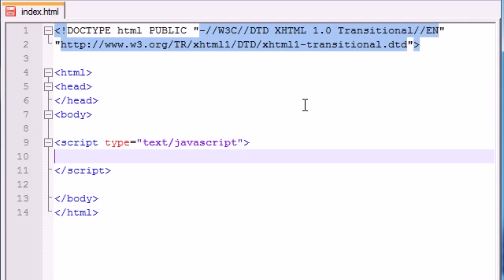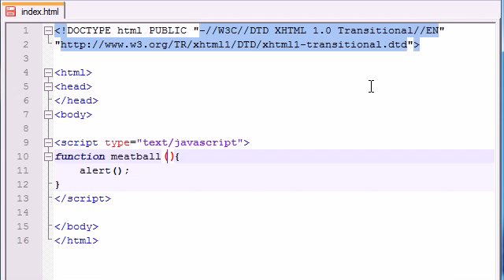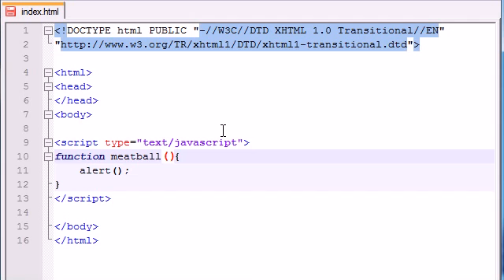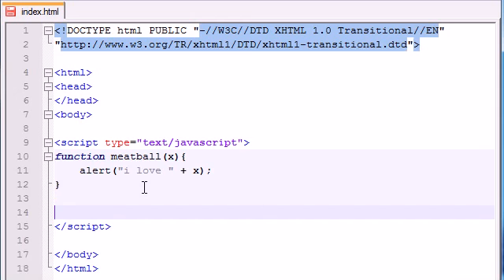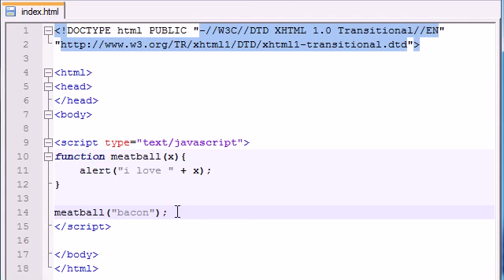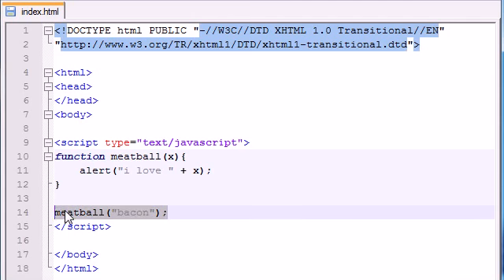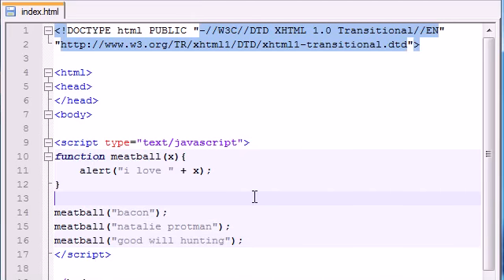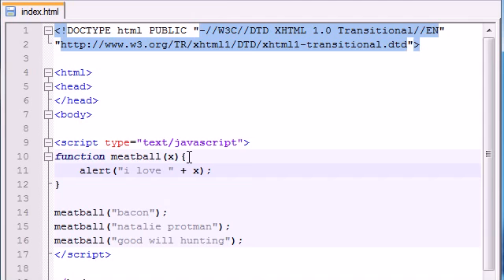Beginner JavaScript Tutorial 7 Using Parameters with Functions